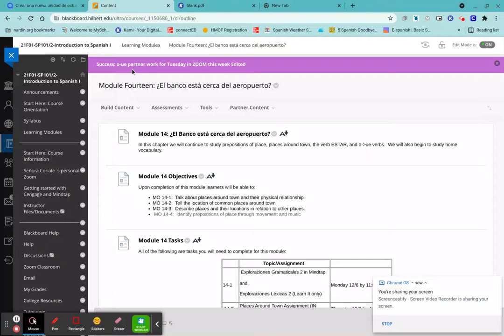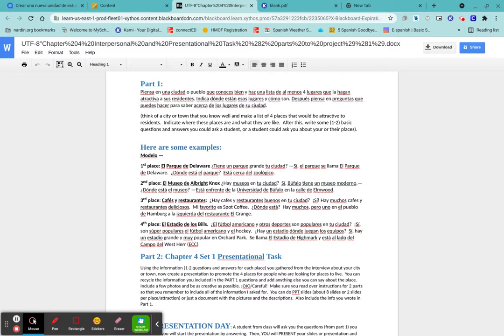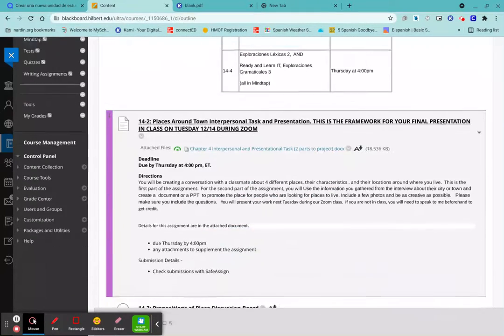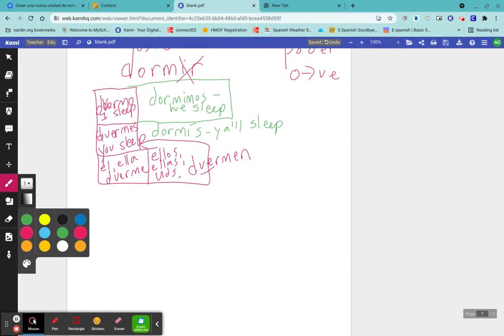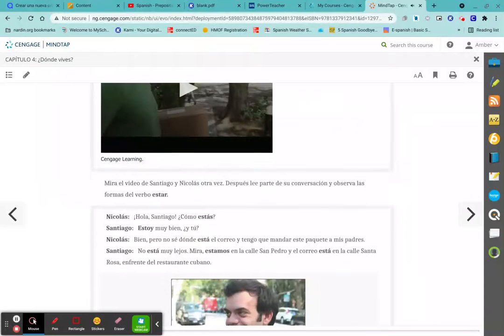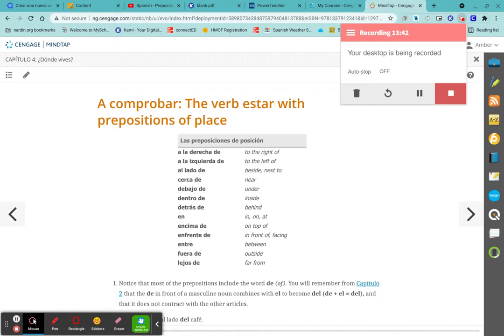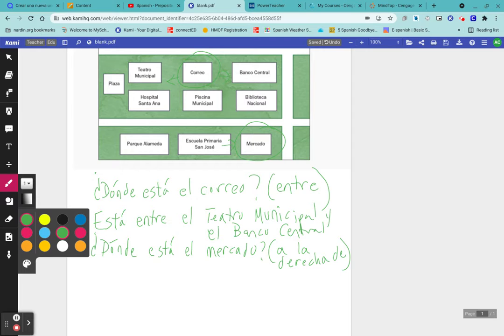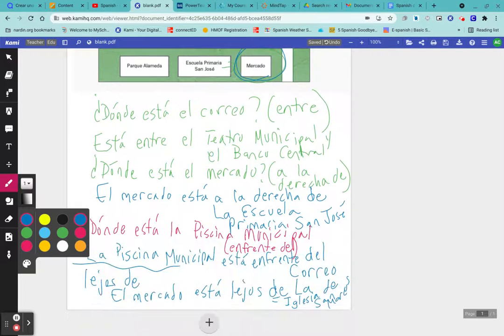Recorded Class for Week 13-Updated